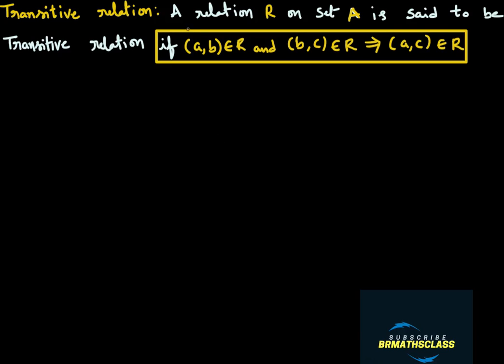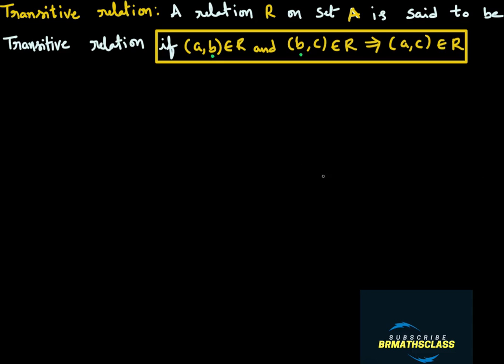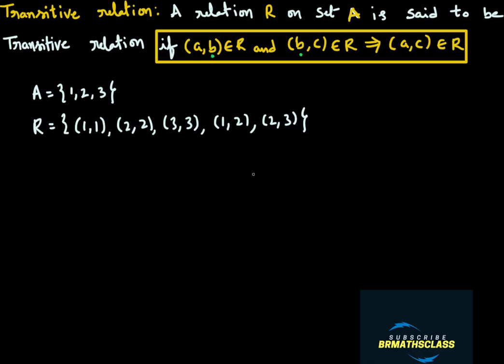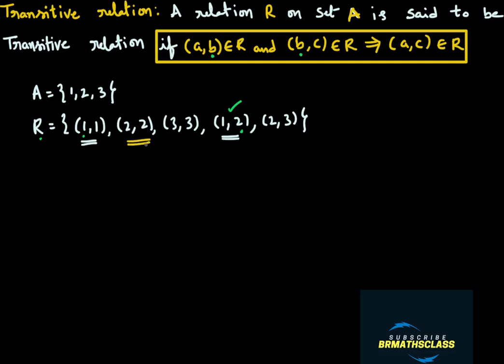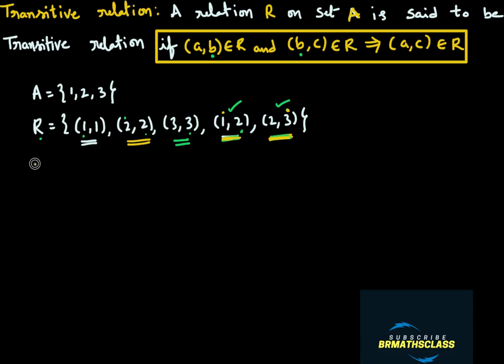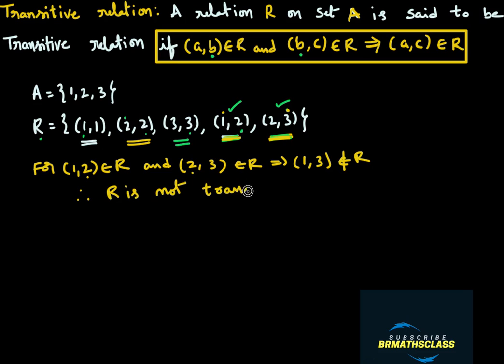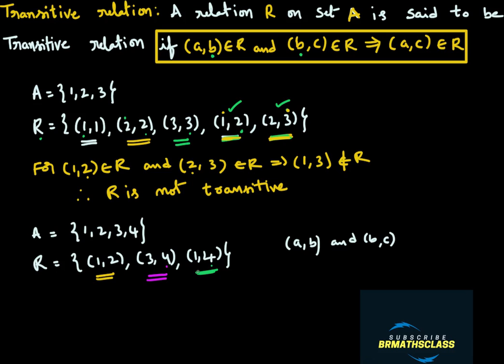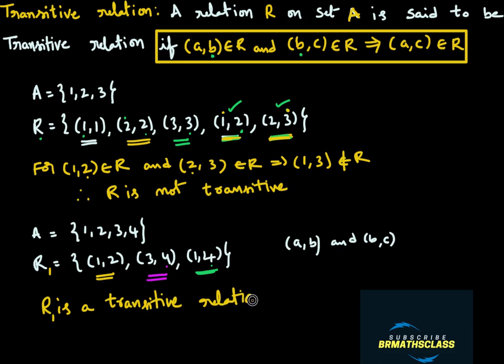DEFINITION OF TRANSITIVE RELATION WITH EXAMPLES